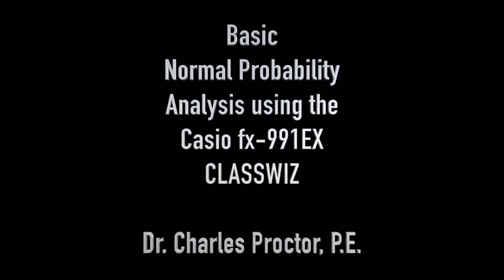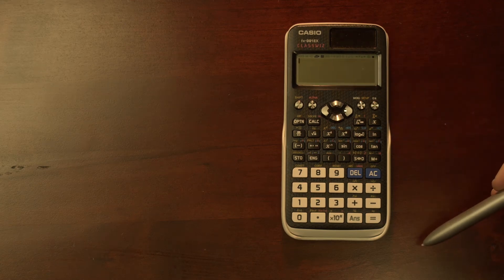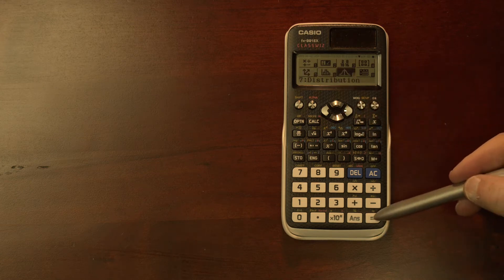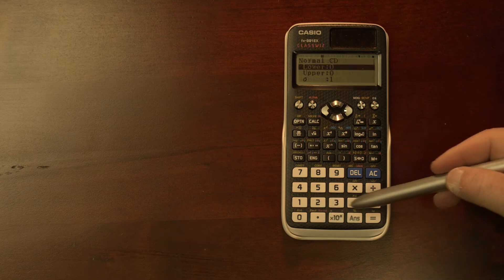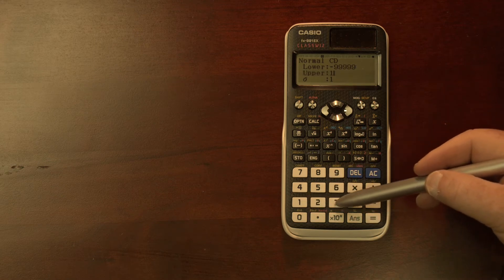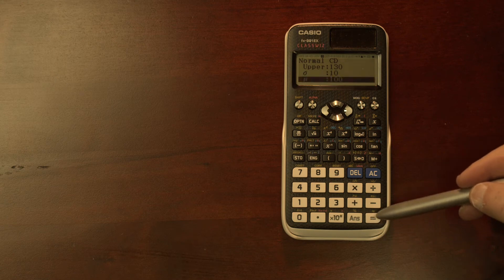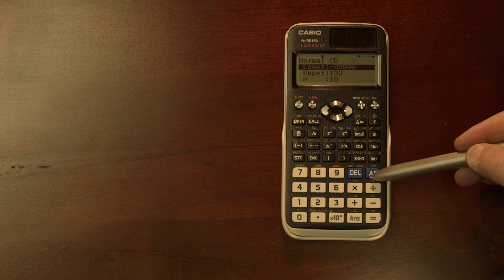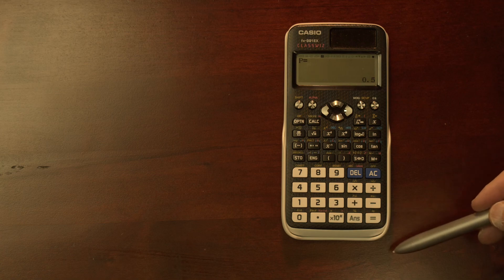Casio991NormalDistribution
Basic analysis of normal distributions using the Casio fx-991EX CLASSWIZ